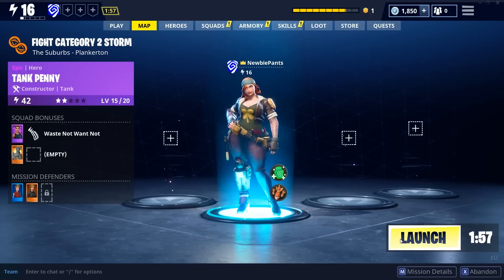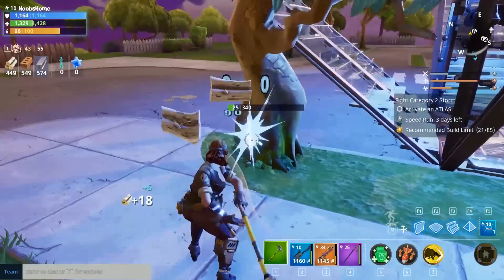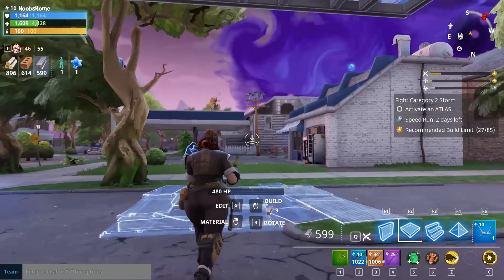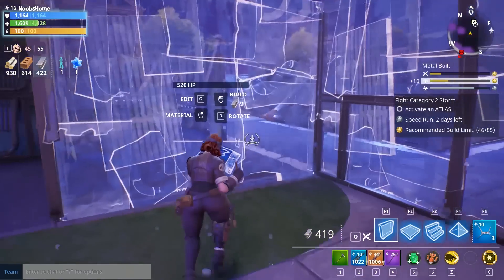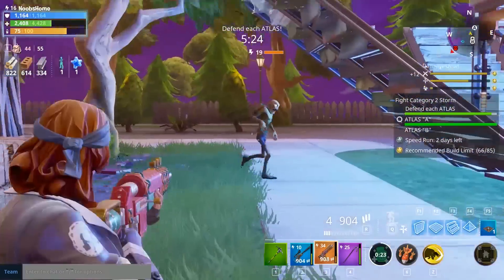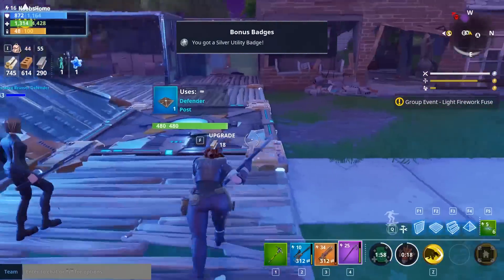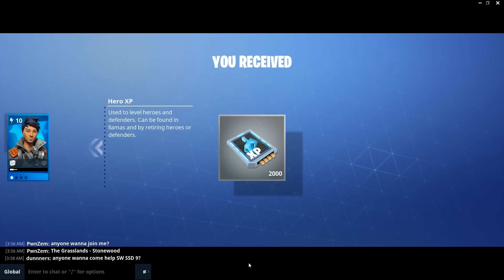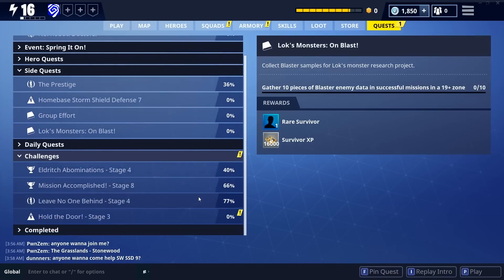Fortnite Walkthrough #33 - Two Swirls | Smallest Base | Double Atlas | Tank Penny | Plankerton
In this Fortnite PvE Save The World video, I am sharing the completion of Two Swirls, a Double Atlas mission (Category 2 storm) in Plankerton with Tank Penny. In this video I am testing and talking a little about an Atlas base that is extremely compact that was recommended to me by Psibezerker as a comment to a previous video in this series. Everything went smooth during this defense, until the game decided to change directions so the husk spawn position moved to somewhere I wasn't entirely prepared for.